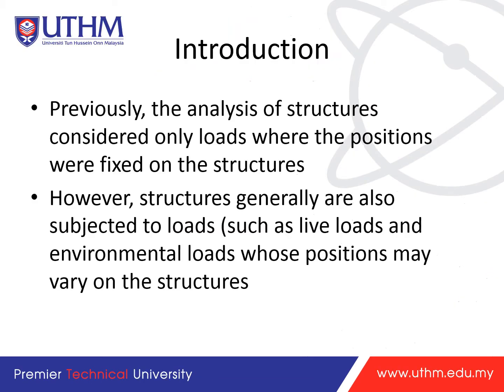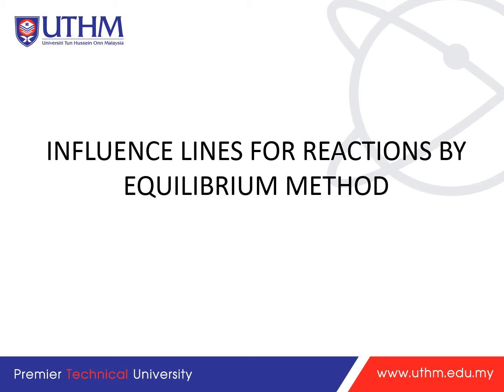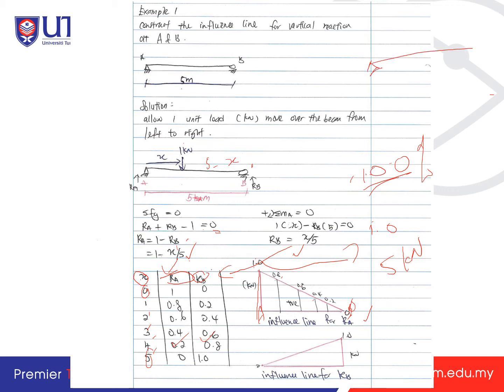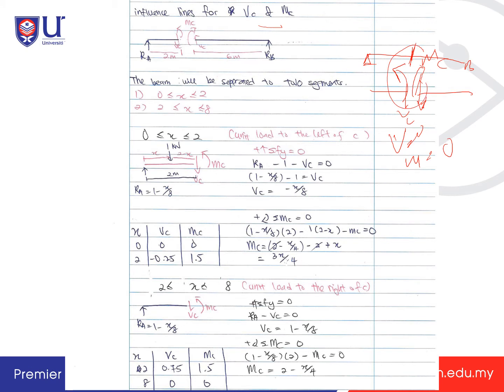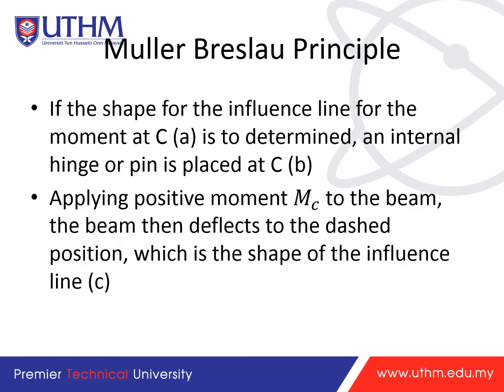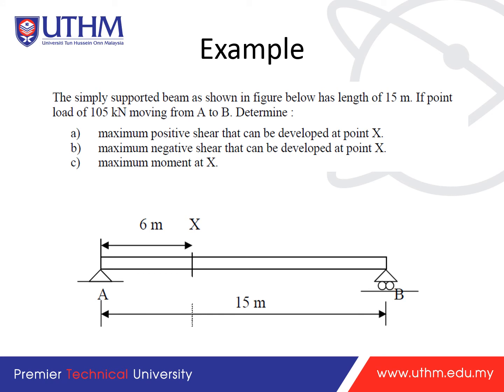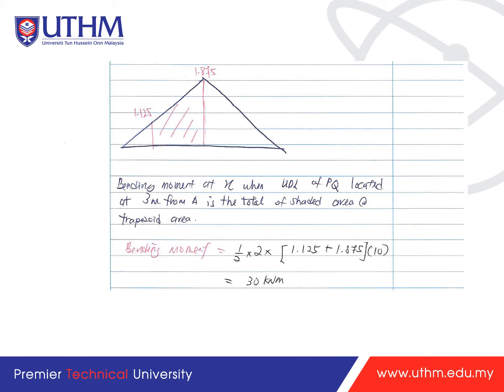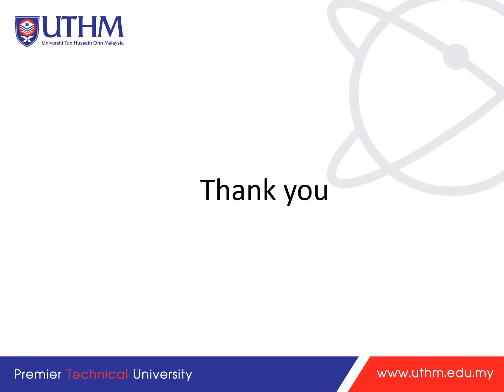Structure Analysis CH6 Influence Line for Beam ( Point Load, UDL, Moving Load)